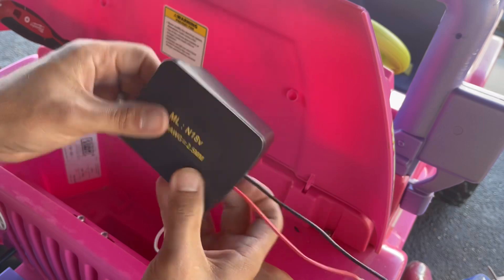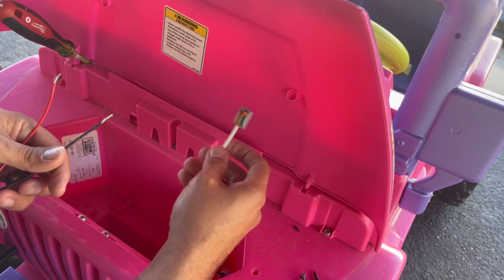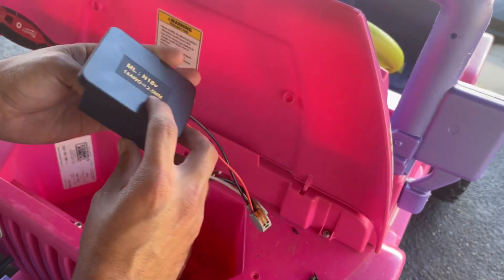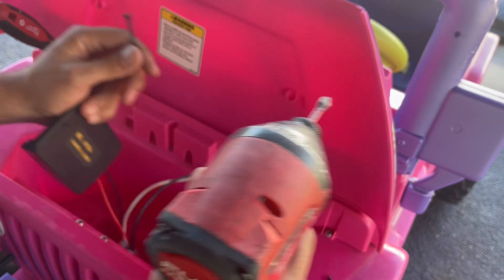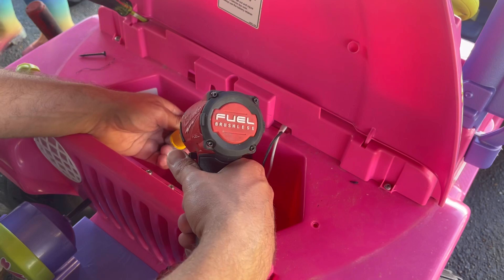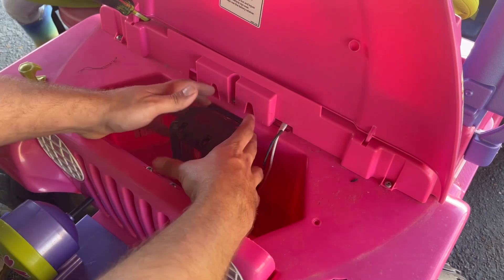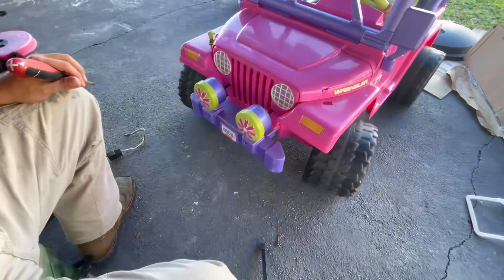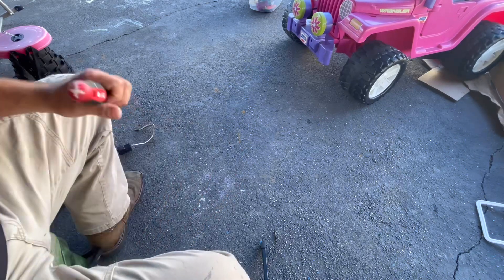How to adapt power wheel to drill battery 18v Milwaukee or 20v dewalt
Adapting power wheel to Milwaukee or dewalt battery